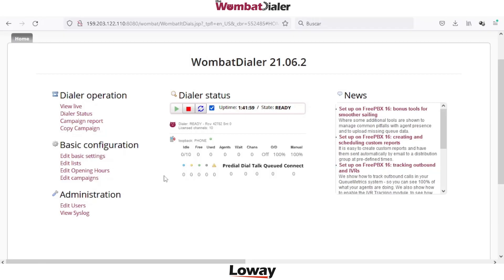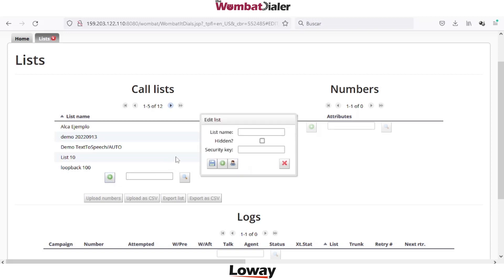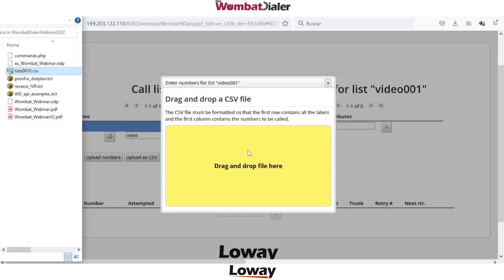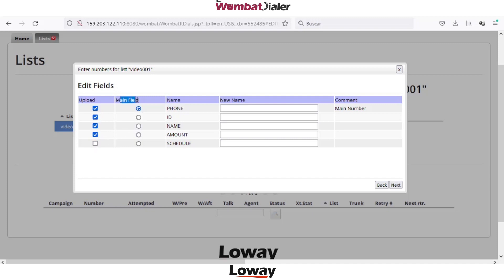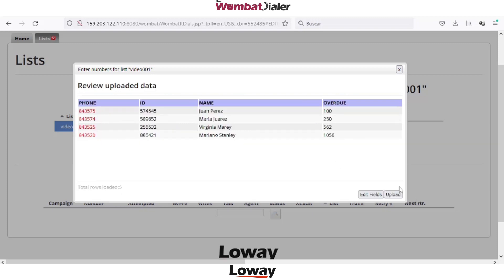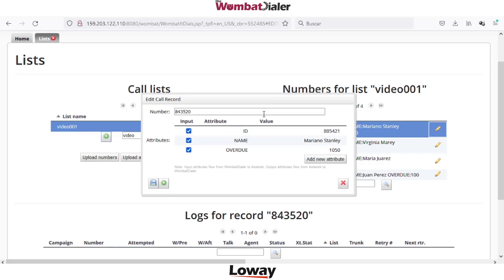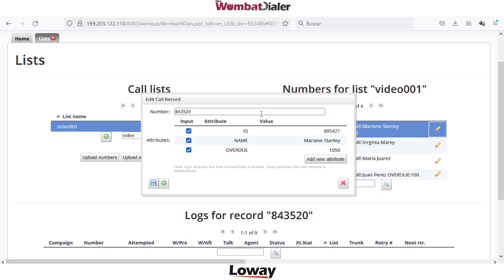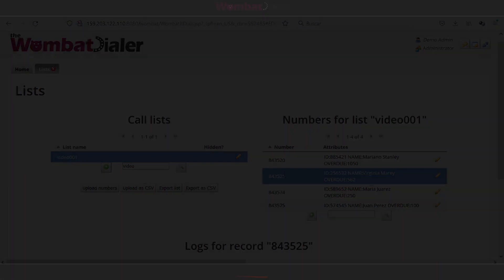WombatDialer: Adding a list to a campaign (Part 4 of our express walk-through)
As part 4 of our WombatDialer express walk-through, let's discover:

-  What is a call list?
- How do I add a list to a WombatDialer campaign?
-  How do I add an attribute to a number?